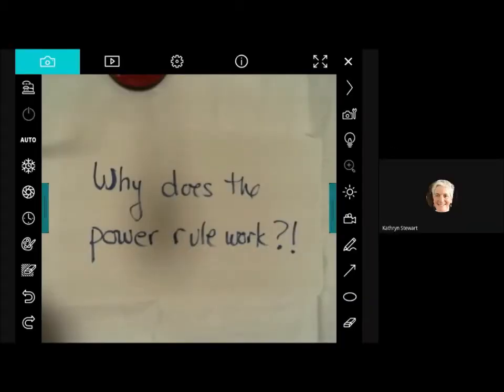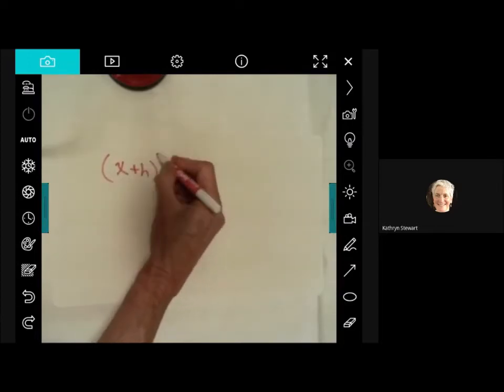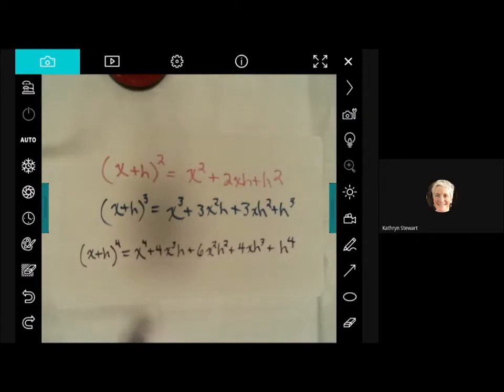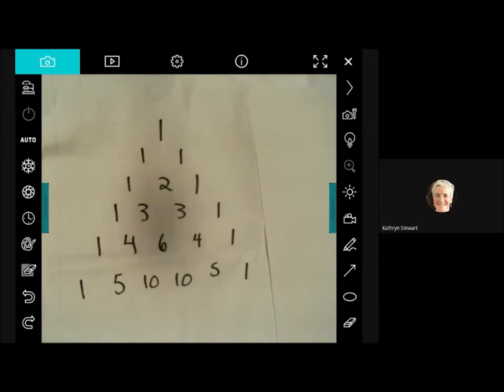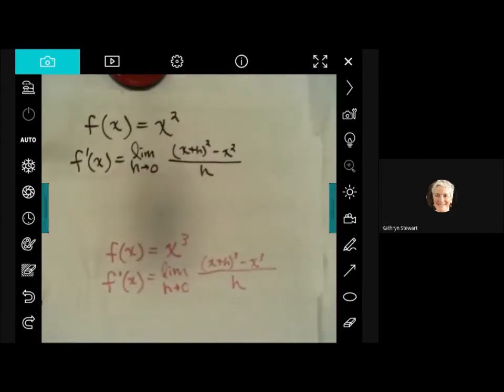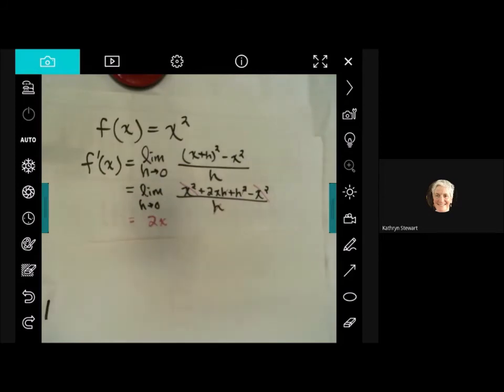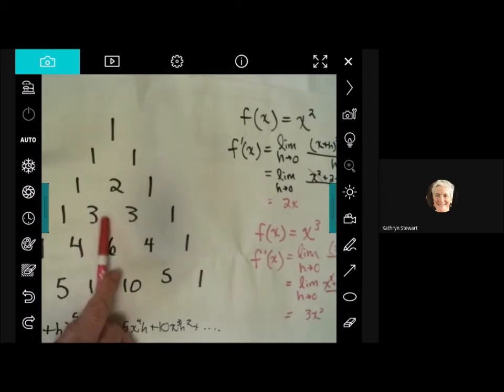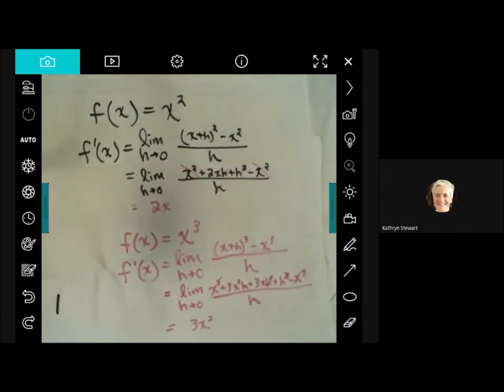why does power rule work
An explanation of why the power rule works to find the derivative.